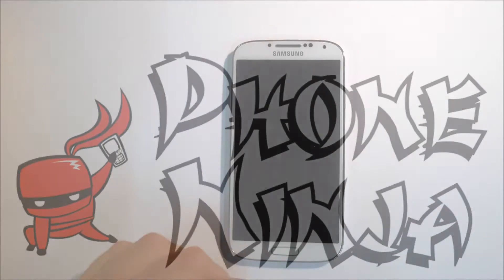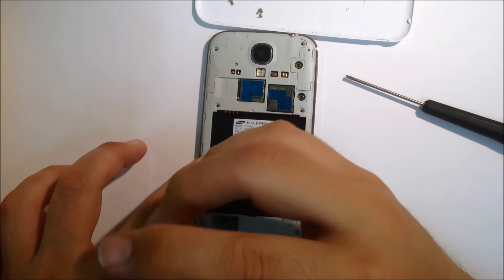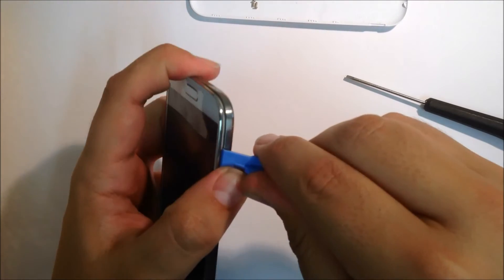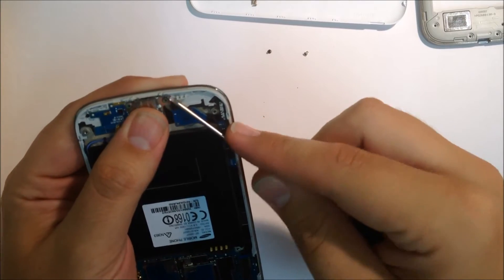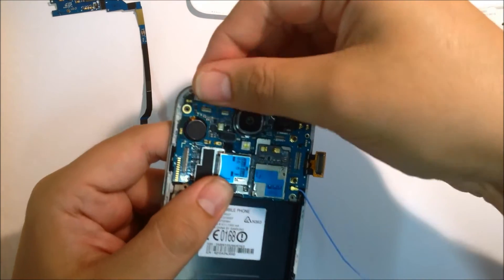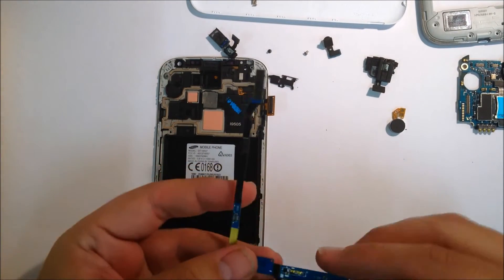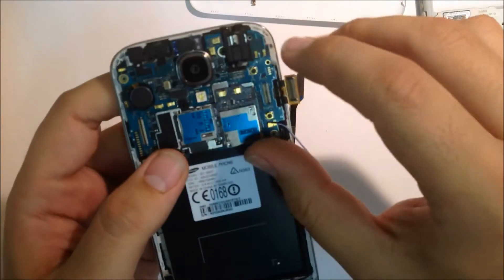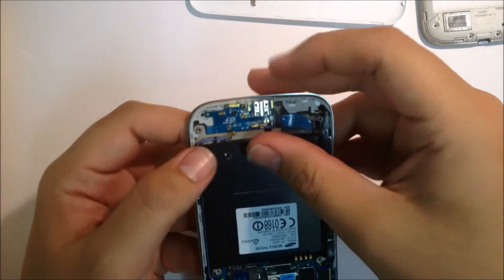Samsung Galaxy S4 4G + i9507 Repair Tutorial, Disassembly, Assembly, & Screen Replacement Video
In this video we show you how to tear down the new 4G Plus verson of the Galaxy S4, the i9507. This video can be used to do any type of Galaxy S4 Repairs including screen replacements.

For a photo based tutorial go to our Galaxy S4 4G+ I9507 Repair Tutorial page go

For a comparison between the Galaxy S4 I9505 & S4 I9507 go

For all Galaxy S4 Repairs inc i9505, i9506, & i9507 go